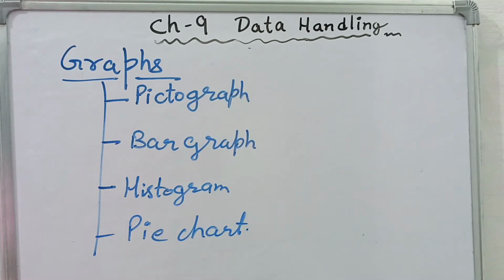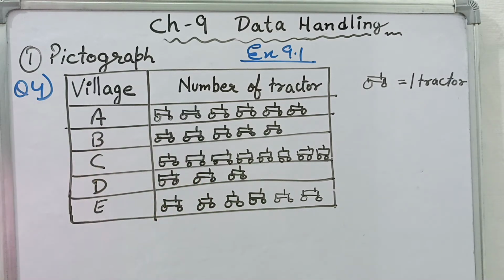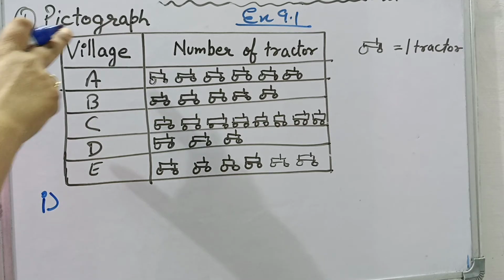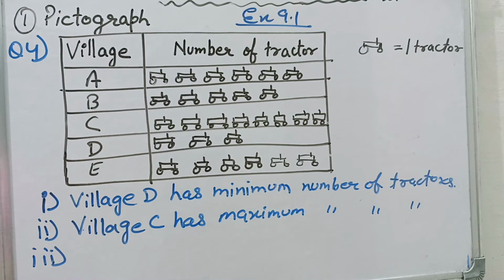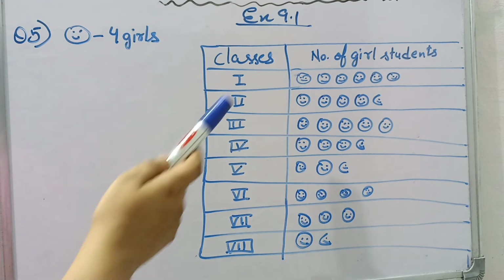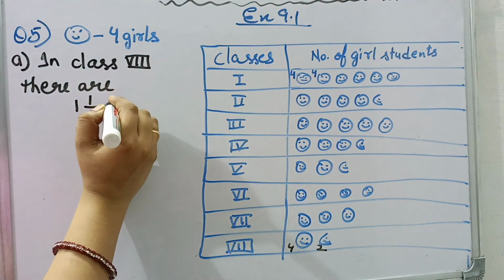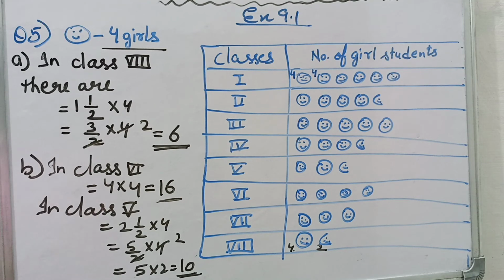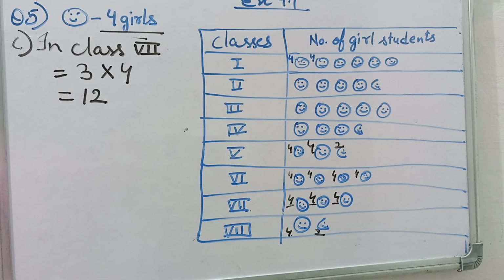Data handling class 6 ex 9.1 NCERT - part II